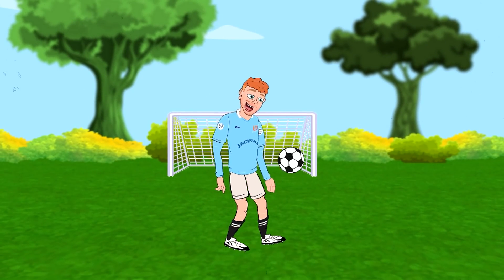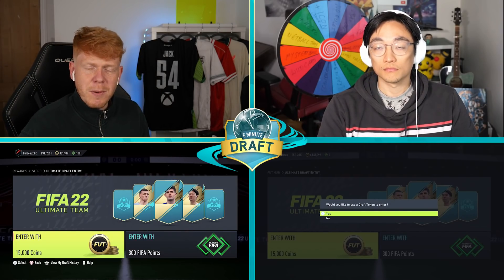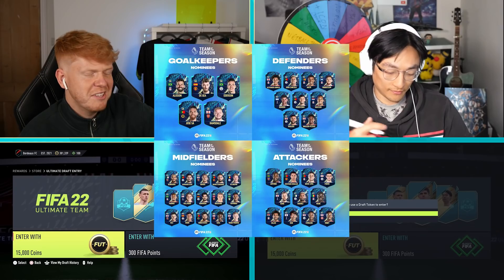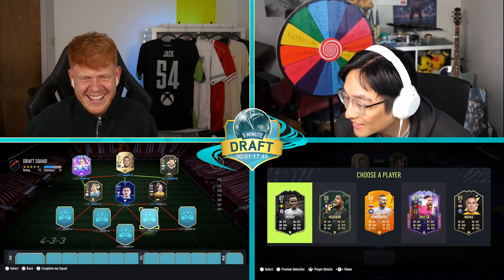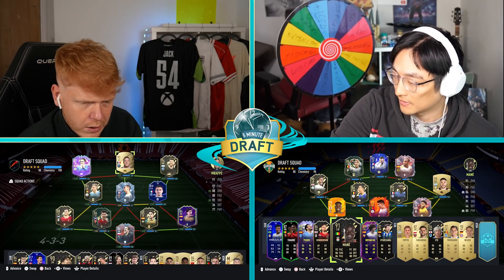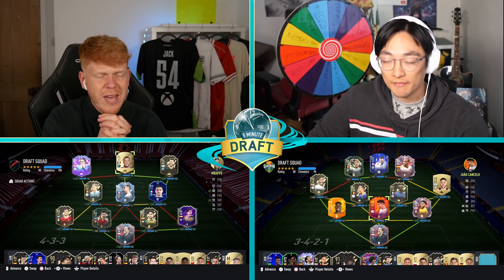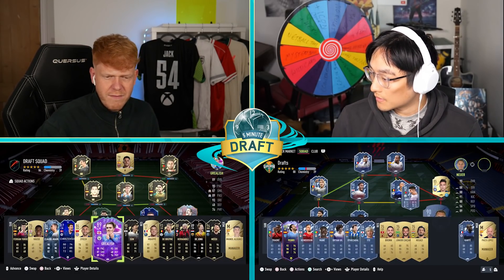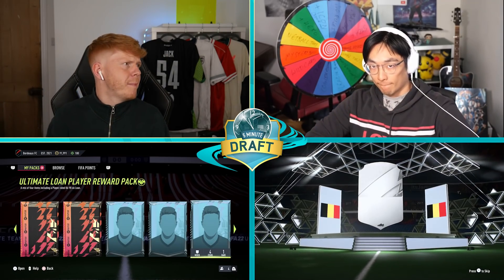*Premier League* TEAM OF THE SEASON decides my 5 Minute FUT Draft vs @Itsitsjames - ULTIMATE TEAM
Whos excited for Team Of The Season?

SUB!! @Itsitsjames

Buy my Elgato Game Capture & Equipment here!